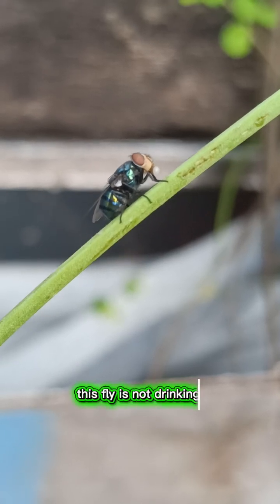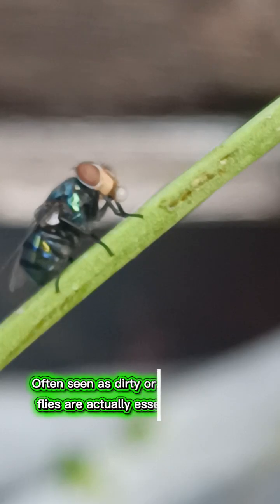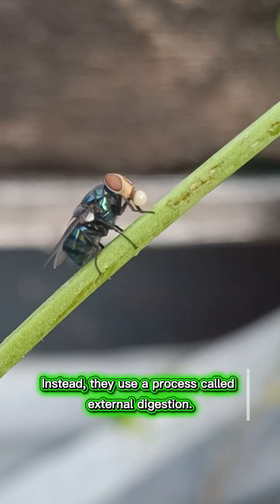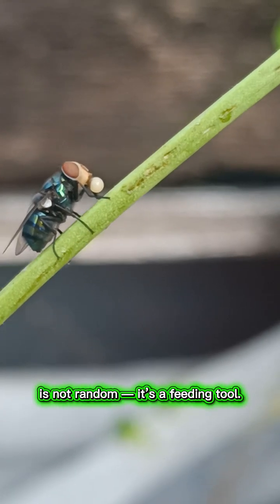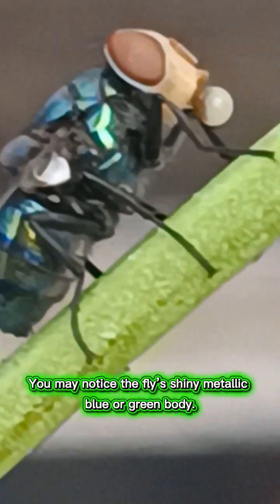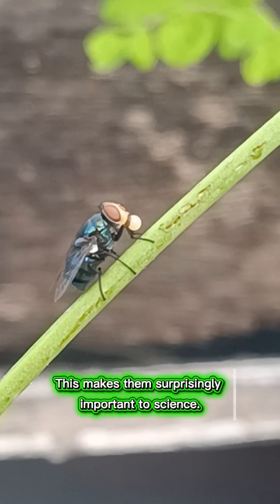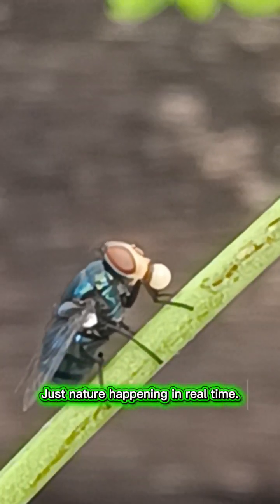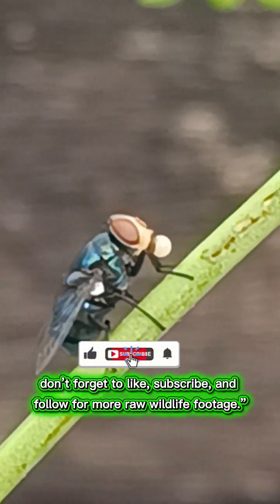This Fly Is Blowing a Bubble Here’s Why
This unedited close-up footage captures a blow fly performing a strange but fascinating behavior — blowing a liquid bubble from its mouth.
This is not random.
Blow flies use this liquid to digest food outside their body and to cool themselves in hot conditions. Despite their reputation, they play a vital role in nature as decomposers and are even used in forensic science to help estimate time of death.
No edits.
No cuts.
Just real nature, happening in real time.